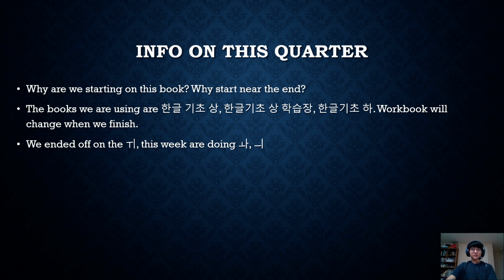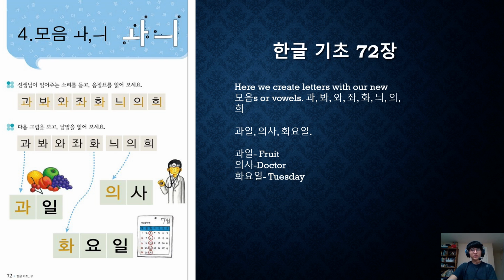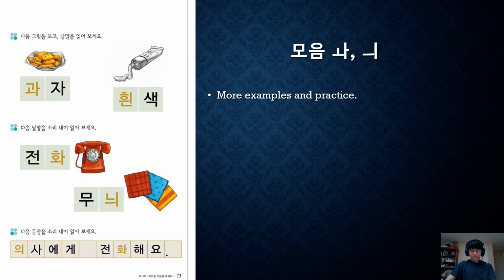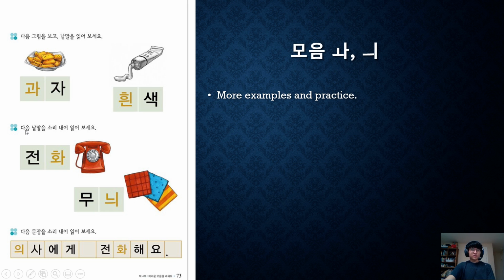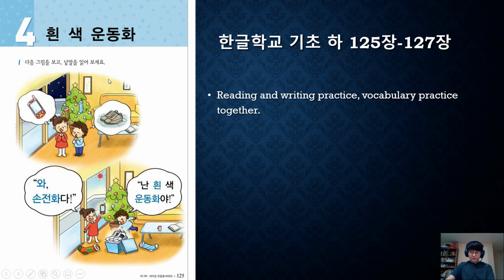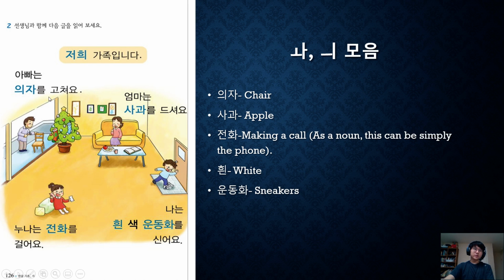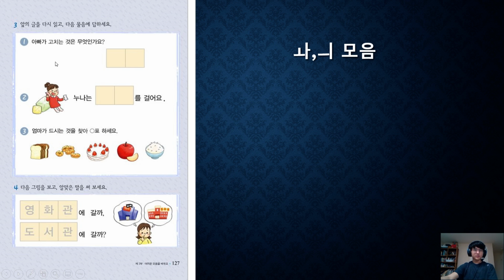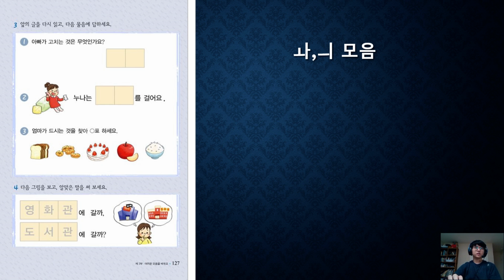Beginner Korean Lesson Level 2 Lesson 1 " ㅘ ㅢ" by Inha Cho 조인하선생님 영어 강의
Beginner Korean Lesson Level 2
Lesson 1  " ㅘ ㅢ"
by Inha Cho
조인하선생님 영어 강의

교재: 기초한글 상하